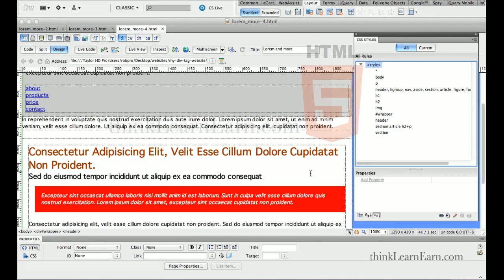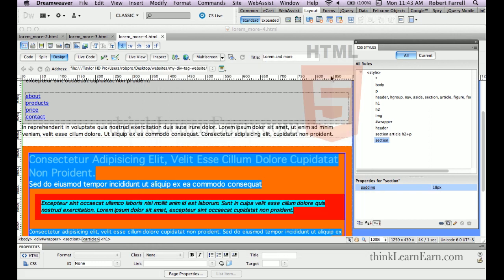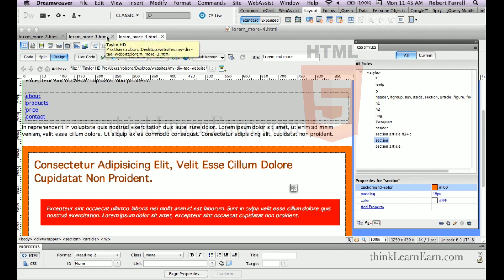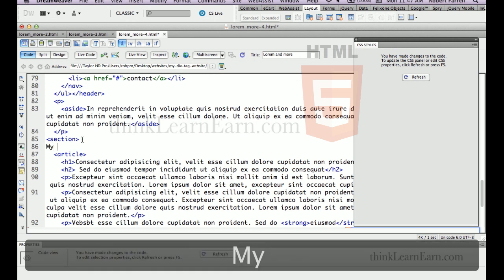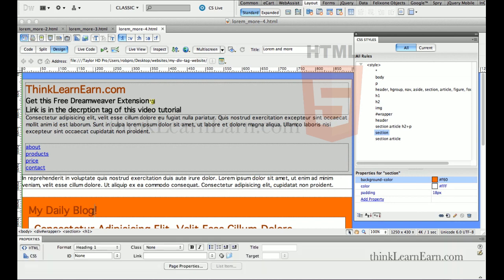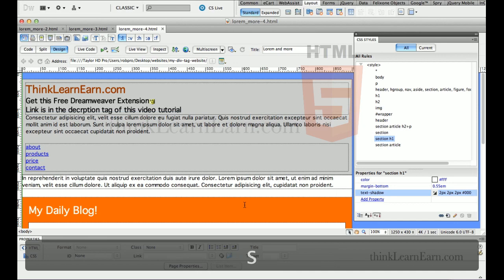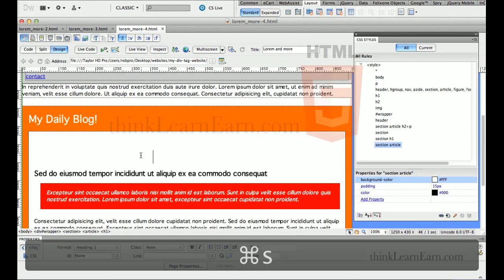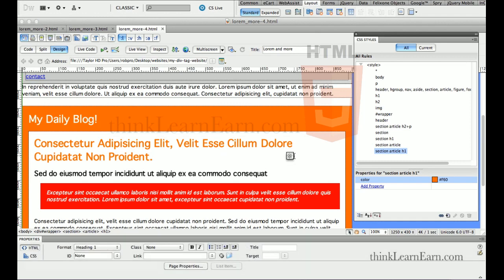Dreamweaver tutorials make build create html5 tags, css3 rules rounded box, text & box drop shadows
Dreamweaver CSS5.5, CS6, website design production techniques.
Learn how to build, develop html5, css3, rounded box corners. Make drop shadows for text, fonts and div tag boxes. Build an HTML5, CDS3 web solution in easy to build steps
I share my simple simple simple master web design production technique: Learn how to build an HTML, CSS div tag webpage from 100% scratch and NO hand coding